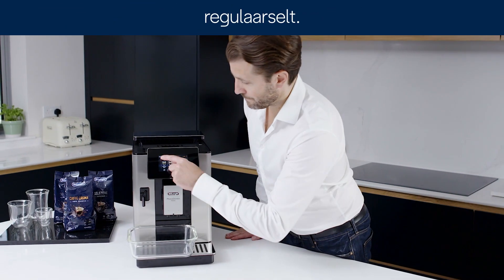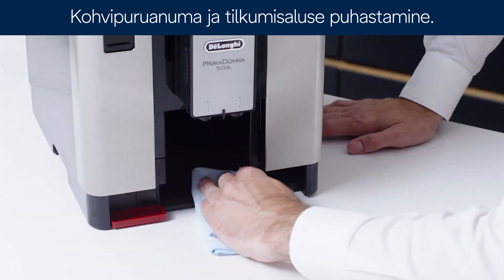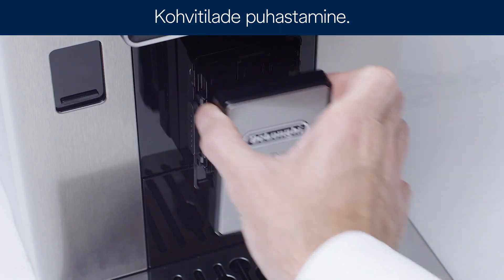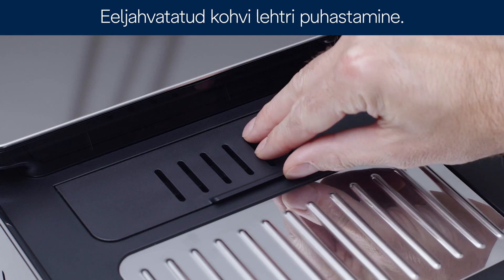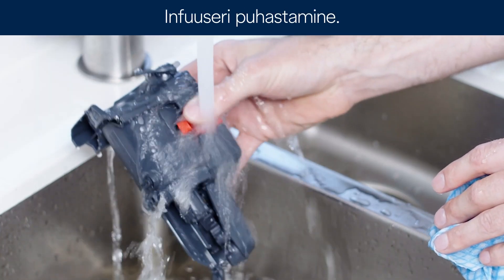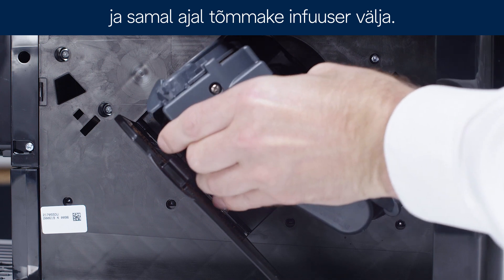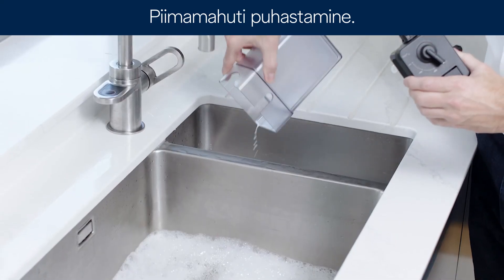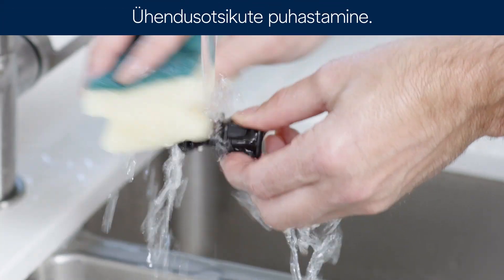Kohvimasina De’Longhi hooldamine ja säilitamine | PrimaDonna Soul ECAM 610.55.SB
Vaata, kuidas hooldada kohvimasinat De’Longhi PrimaDonna Soul ECAM 610.55.SB – hooldamine ja säilitamine

Kohvimasina eest hoolitsemine ja korrapärased hooldustoimingud, (puhastamine, mahutite tühjendamine, filtri vahetamine) tagavad seadme riketeta töö ja annavad valmis kohvile suurepärase maitse.

Nagu kõik De’Longhi kohvimasinad, on ka PrimaDonna Soul kavandatud nii, et selle puhastamine oleks võimalikult lihtne. Oleme varustanud kohvimasina elementidega, mida saab eemaldada ja pesta nõudepesumasinas, mis muudab seadme puhastamise ja hooldamise lihtsamaks.

Kohvimasina järgmisi elemente tuleb korrapäraselt puhastada, videost aga leiad juhised, kuidas seda õigesti teha:
·       seadme välispind,
·       kohvipaksusahtel ja tilgaalus,
·       kohvimasina sisemus,
·       veepaak,
·       kohvitilad,
·       jahvatatud kohvi lehter,
·       aurutusblokk (enne elemendi eemaldamist veendu, et seade on õigesti välja lülitatud, seejärel vajuta vabastusnuppe kaks korda alla ja samal ajal tõmba mahutit väljapoole),
·       piimaanum,
·       ühendusotsak.

Järgmisi elemente saab pesta pesumasinas:
·       piimaanum,
·       kohvipaksusahtel,
·       tilgaalus,
·       tilgaaluse rest,
·       kohvitilad.

De’Longhi on põlvest põlve edasi antud Itaalia kirg kvaliteedi ja uuendusliku disaini vastu, eelkõige aga armastus kohvi vastu – aromaatse, sametise ja kompromissitult parima kohvi vastu!